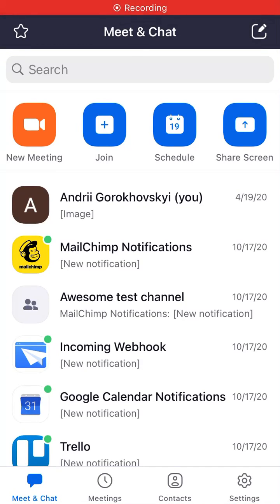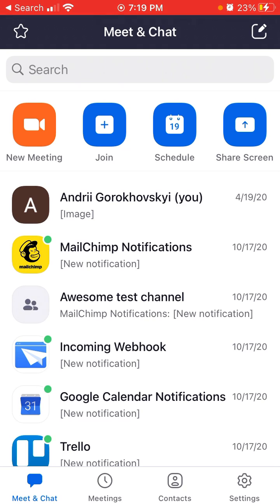How to minimize meeting window in Zoom app?